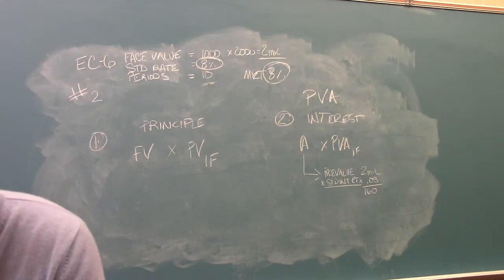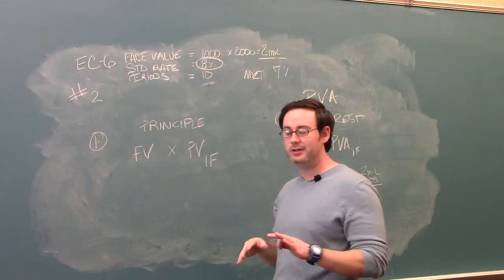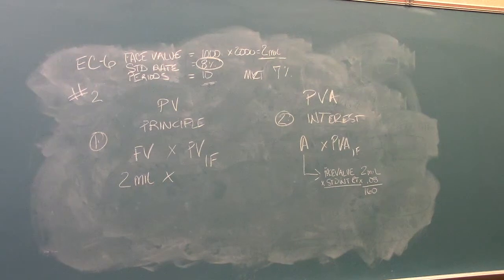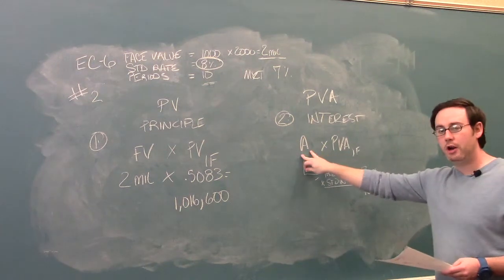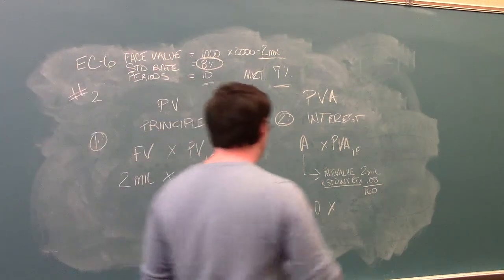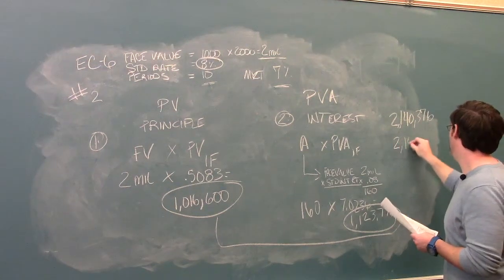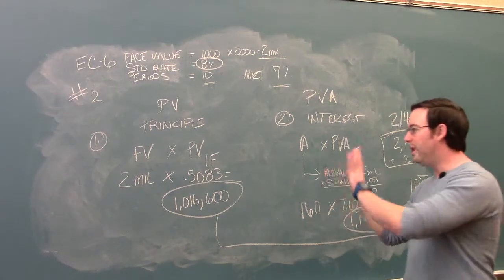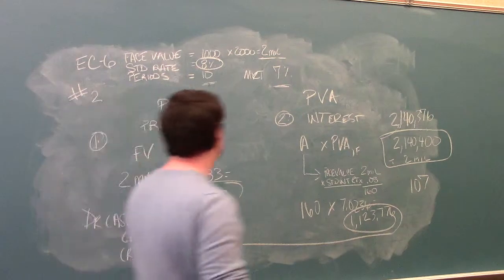EC 6 PART 2